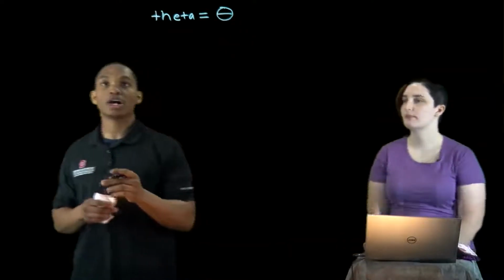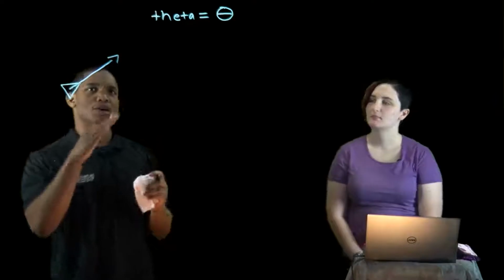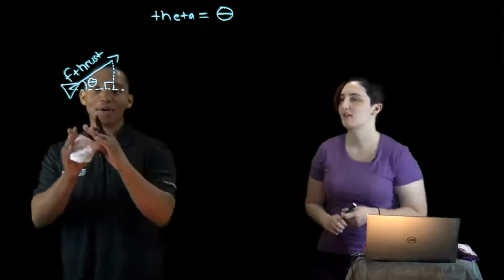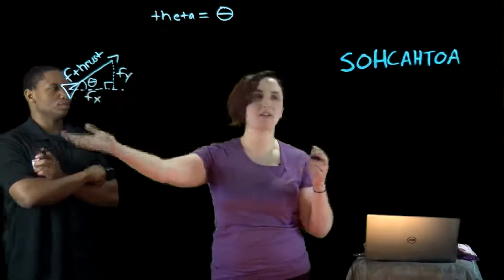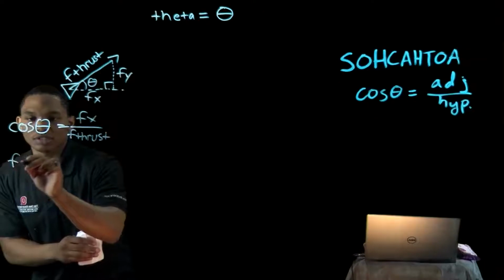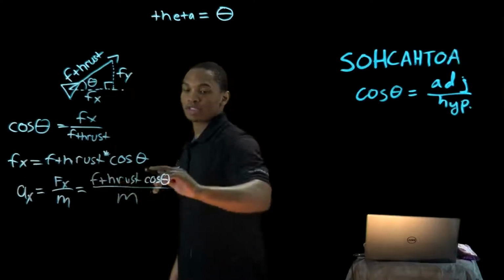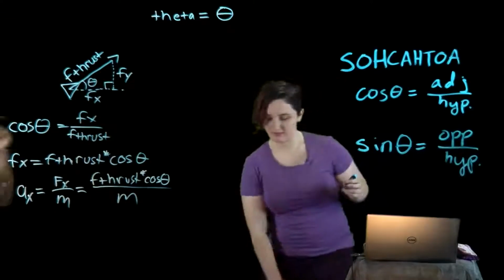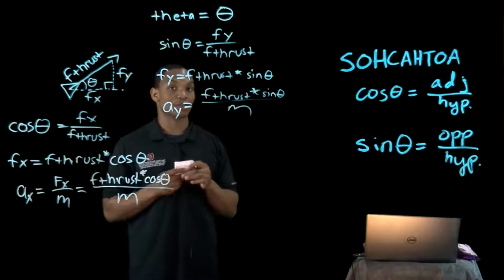Planetoids! (Part 2 of 3, now with fixed audio)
Part 2 of our clone of the classic asteroids game. This section explains some of the trigonometry in the code. Here is the code: